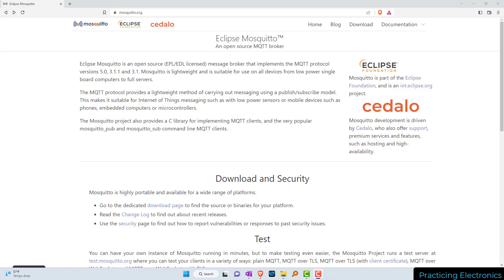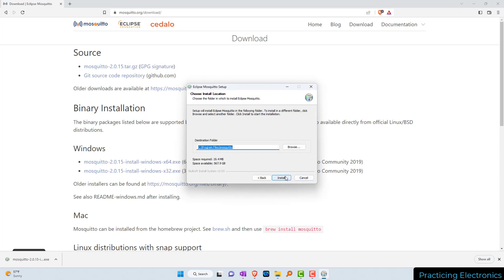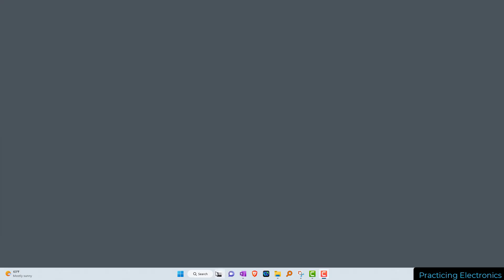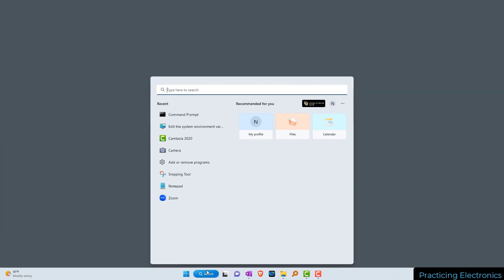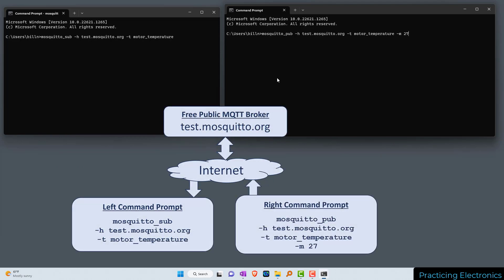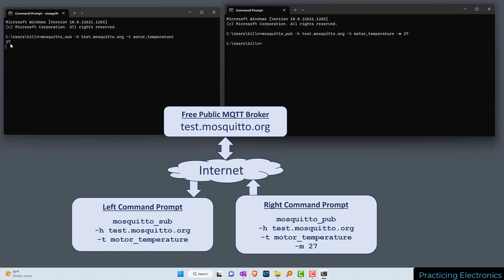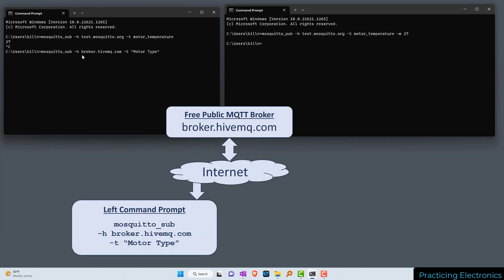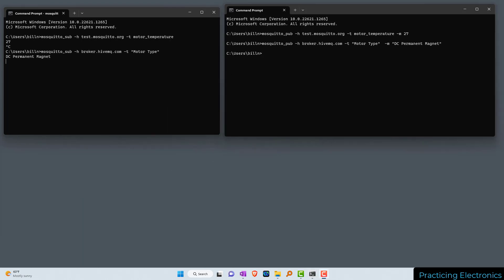Installing Mosquitto MQTT and Using Clients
• How to install Mosquitto MQTT software on Windows
• Connect to a free public broker
• Test the MQTT clients